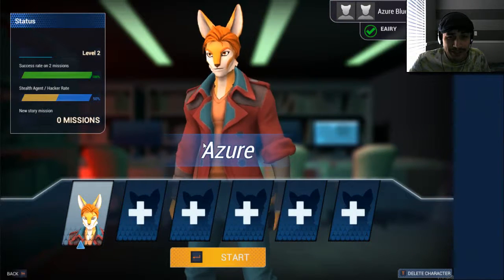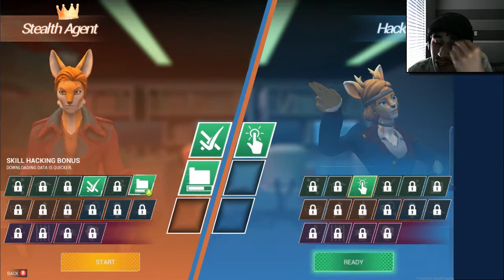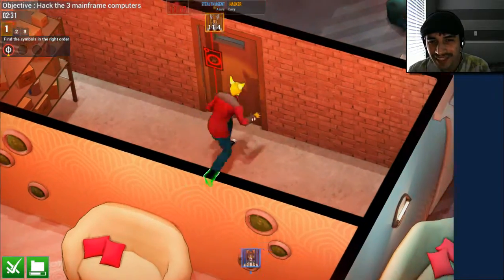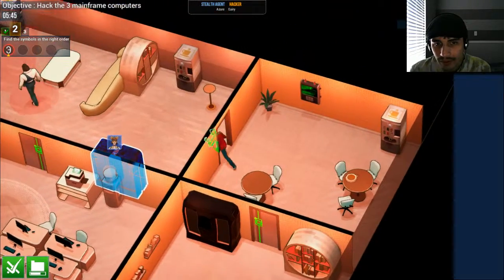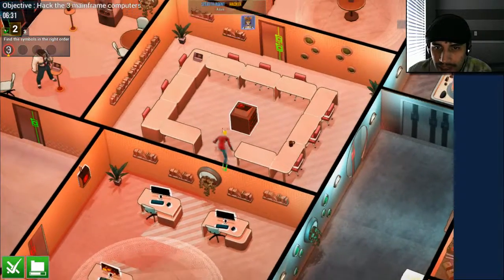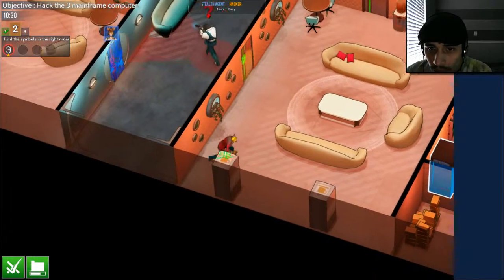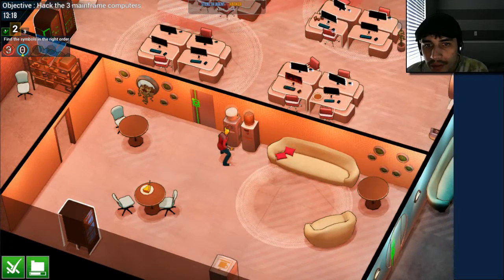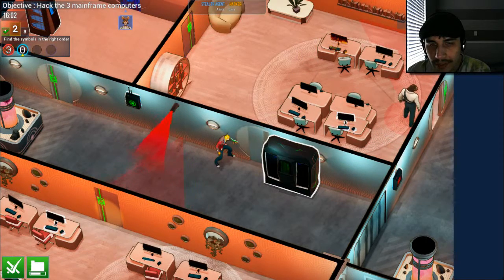Azure Plays: Hacktag [P3] {With Eairy}